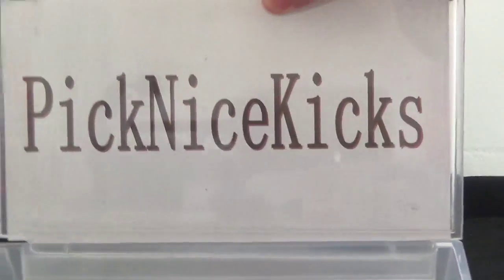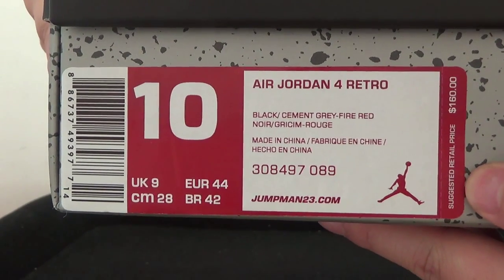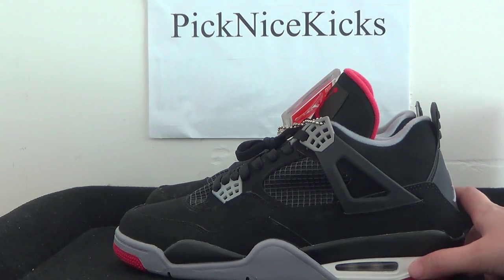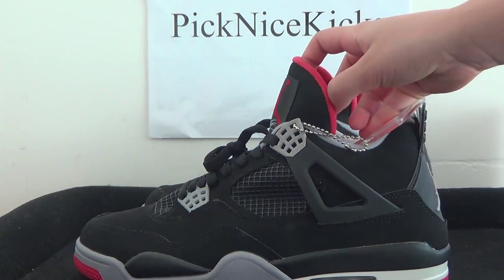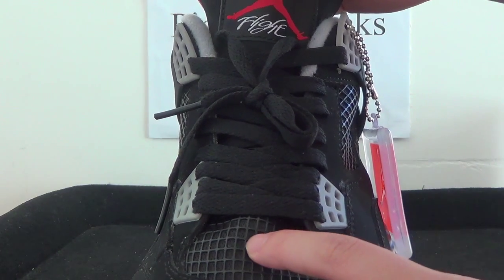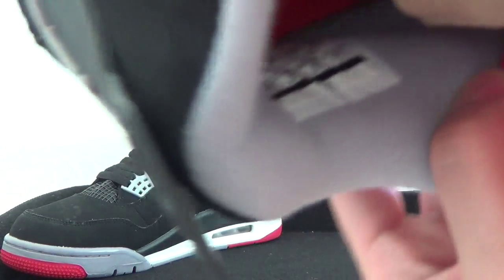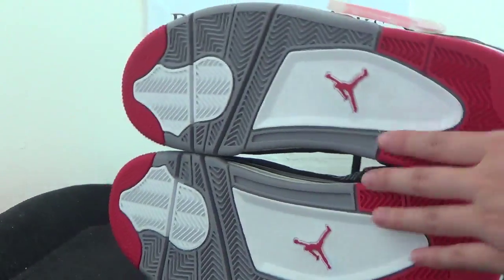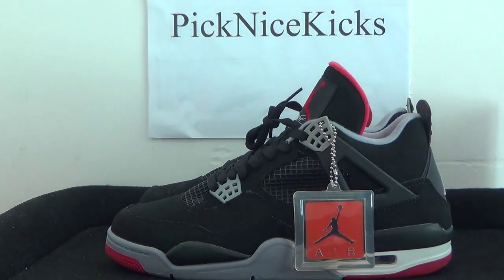Authentic Air Jordan 4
kik:picknicekicks